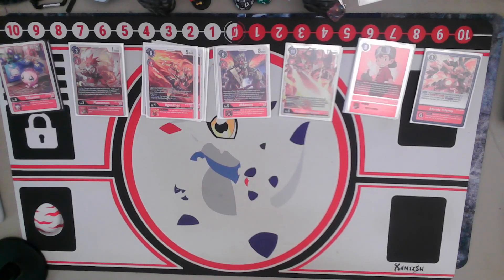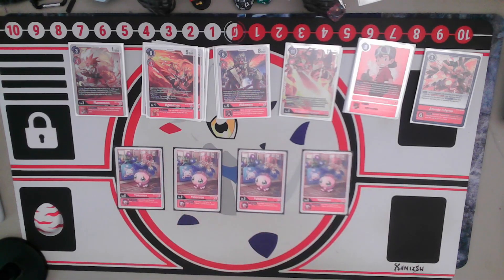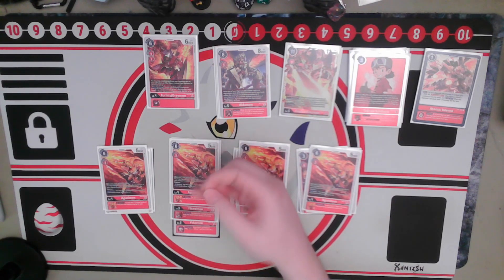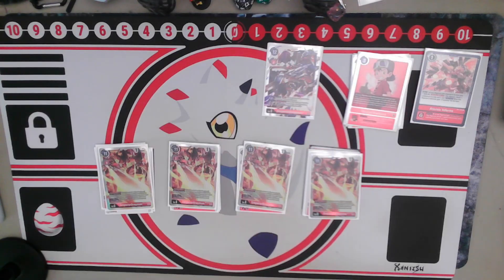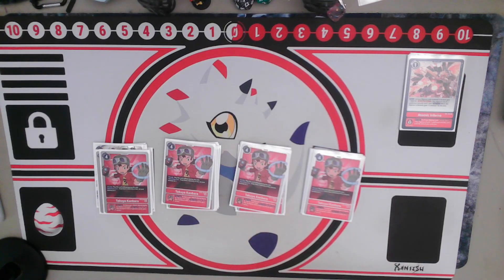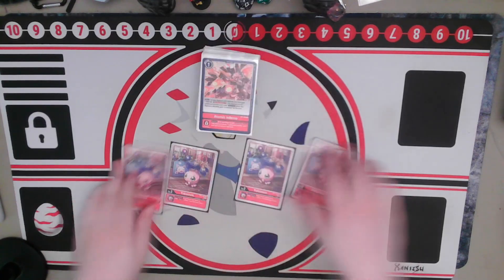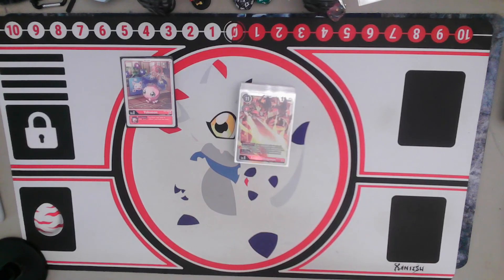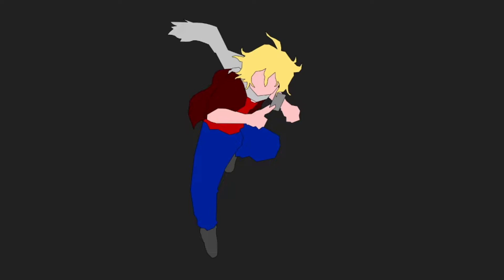Carta Magica July 15th Regional 9th Place Deck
It looks like i made the right meta call while also playing well to land me into the top 16 during the carta magica regional winning my invite for this competitive season. I was lucky i didn't see my worth match-ups but i had fun playing red hybrids during EX04.

My matchups
R1: Blue Flare (W)
R2: Bloomlord (W)
R3:  Millith / Creepymon mill (W)
R4: Hunters (L)
R5: Blackwargreymon (W)
R6: Wargreymon (W)
R7: Blue Flare (W)
R8: Hunters (W)